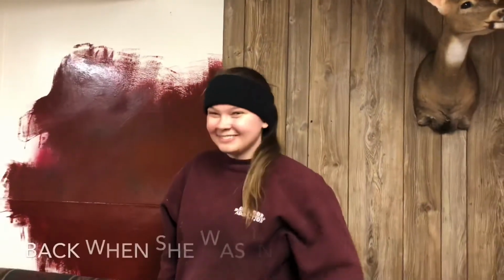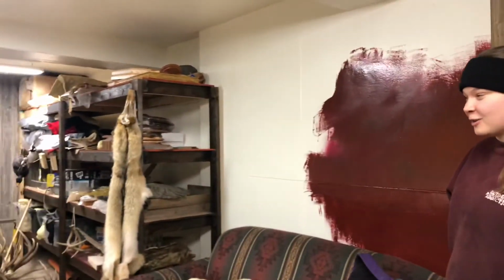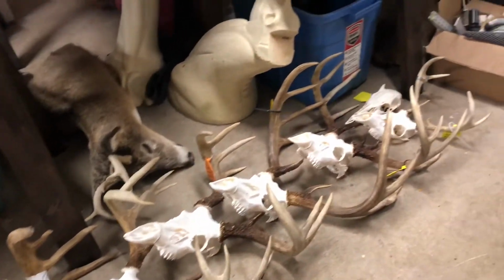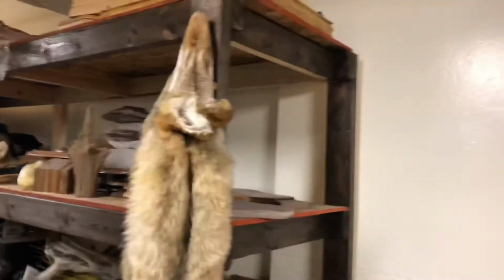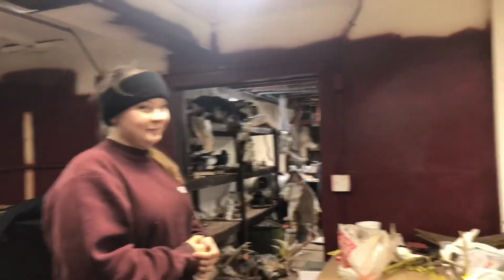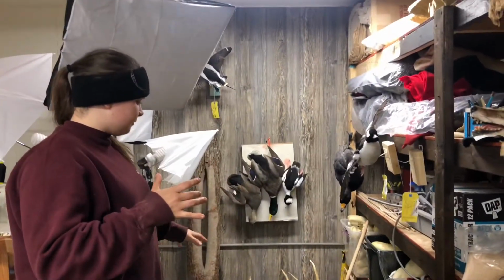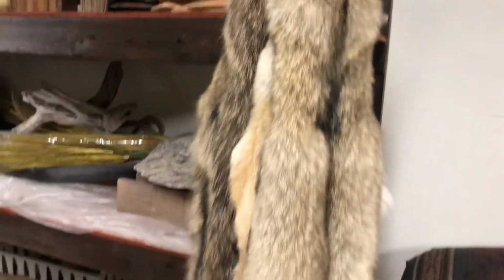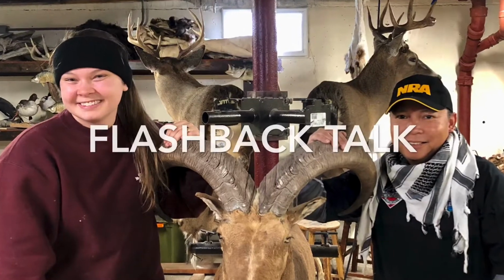2021 Vlog no. 1: Outdoor Addiction Taxidermy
I got to visit a former student while I was out of town for a competition. I made this video to help her and her partner Amanda to hopefully get more business clients. Checkout, Outdoor Addiction Taxidermy.